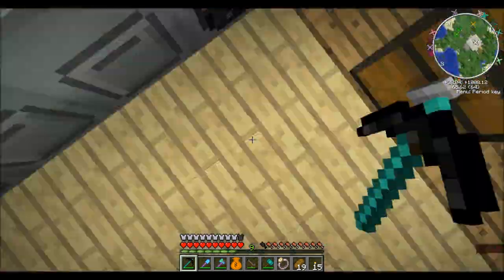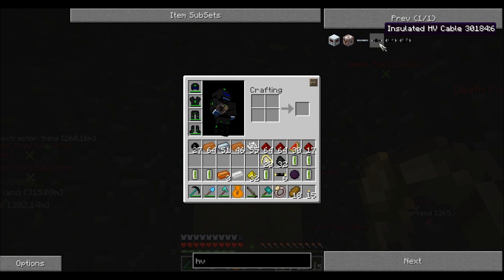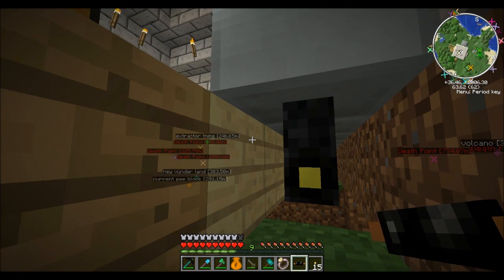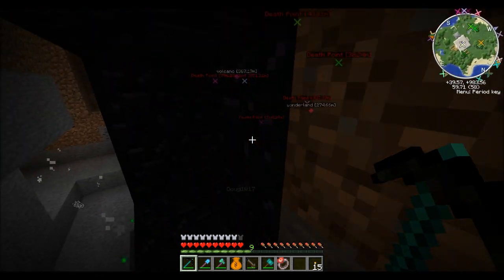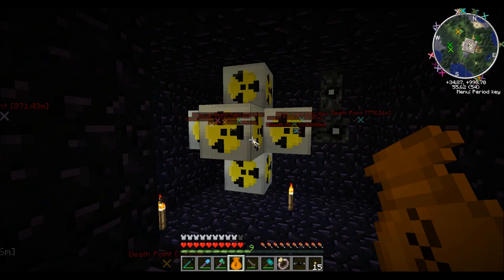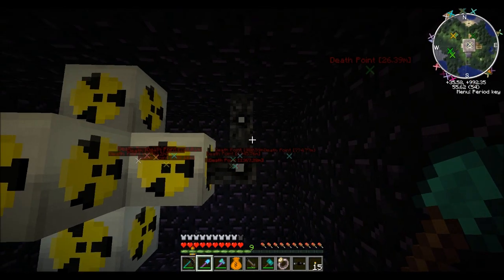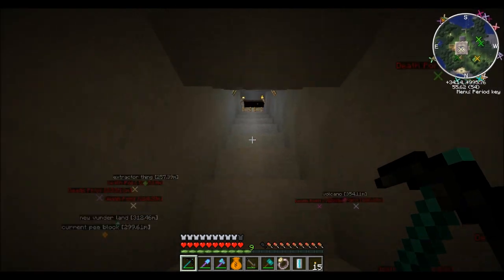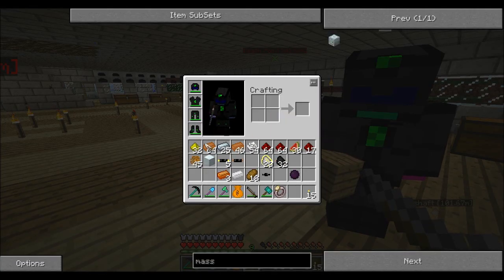Let's Play Tekkit Part 38 With Thomas, Doug, and Alaire: Nuclear Reactor On!!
Doug and I return once again to the server and we go mining to fully prepare for the journey to the end. Roguecatz9874 (Thomas) gets a dark matter pic. Please leave a like for more tekkit